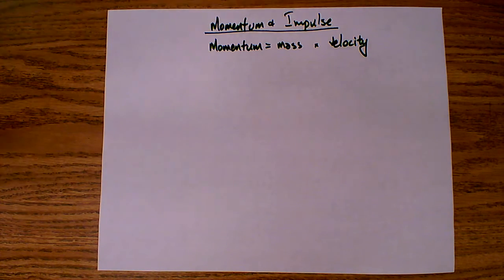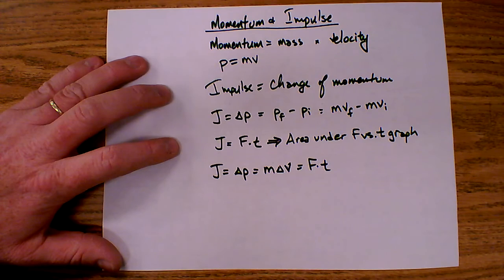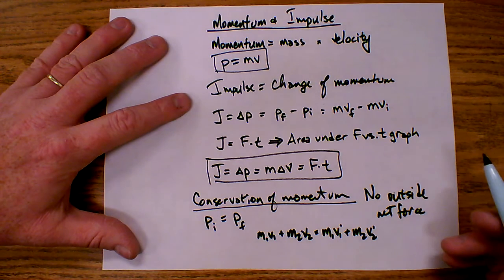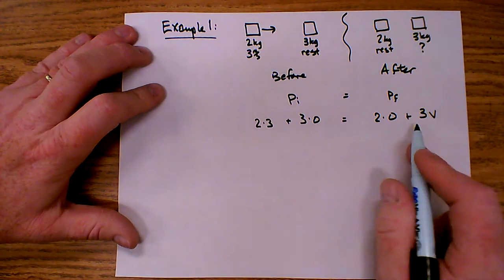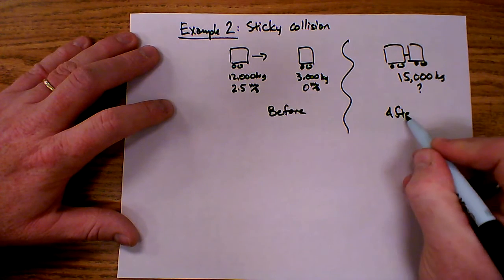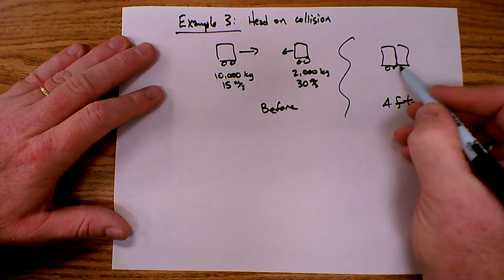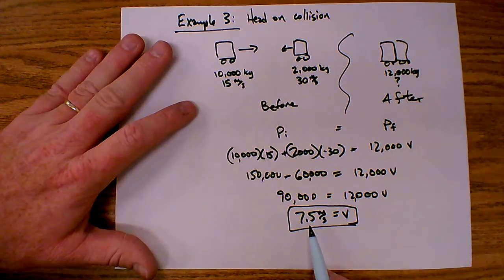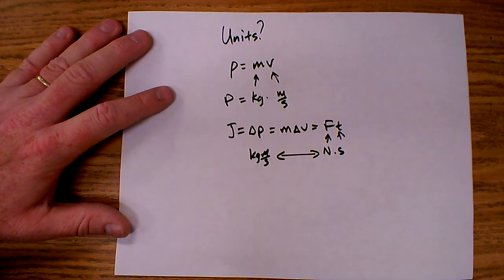Momentum Intro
AP Physics Review Series.
This lesson introduces the concept of momentum.  Momentum is the product of mass and velocity.  Impulse is the change of momentum.  Momentum is a conserved quantity, and the conservation of momentum is also discussed in this lesson.